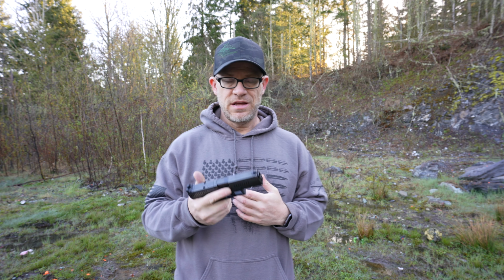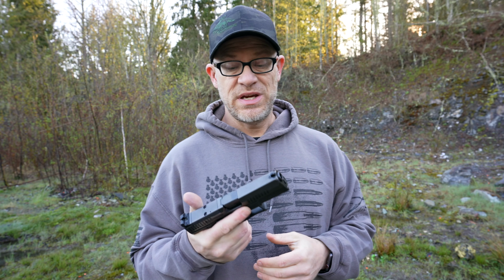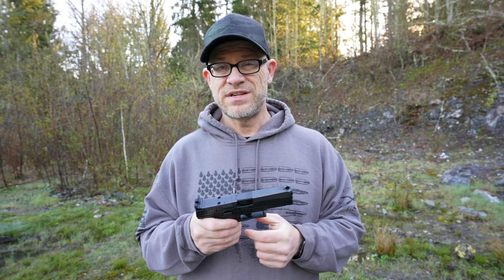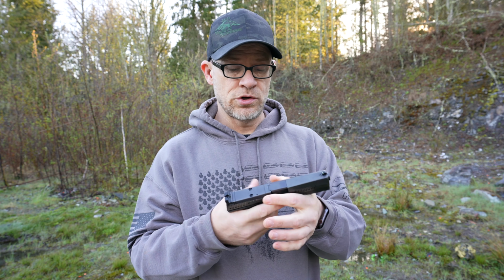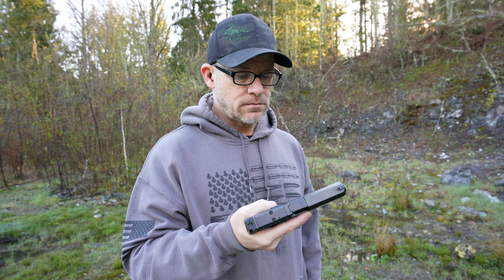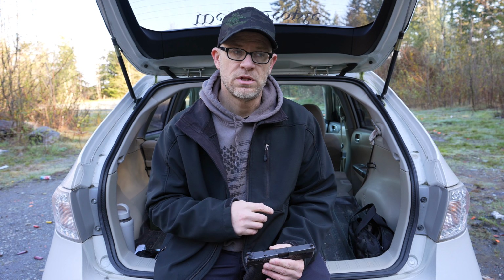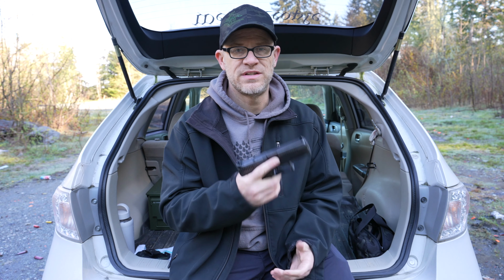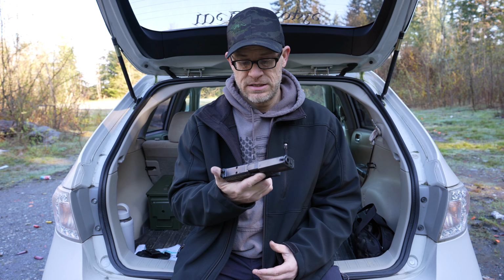CZ P10C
Let's get started with our CZ P10C series. This pistol has been on the market roughly 7 years now and recently had a bit of a price drop. Is it outdated, is it worth buying right now considering all the other polymer striker fired pistols on the market? Thats what we are going to find out.

360TS for Kore discount

Optics Planet discount 360TS

Must Have
Range Bag

Lucas CLP

Bore Snake

Best EDC Wallet
Trayvax Ascent

Trayvax Element

360 Tactical Solutions does not sell Firearms or Firearms parts. Our site and videos are for educational and entertainment purposes only. Have a qualified gunsmith do any work that is beyond your own personal experience level and always remember your safety basics. All live fire footage is filmed in an indoor or outdoor range with supervision and more than adequate safety precautions. Thank you for your support.